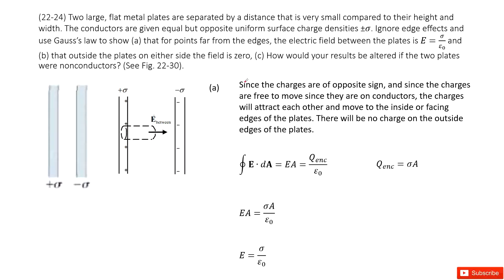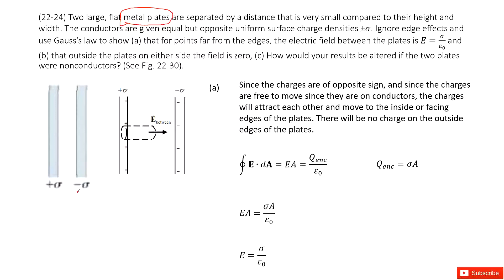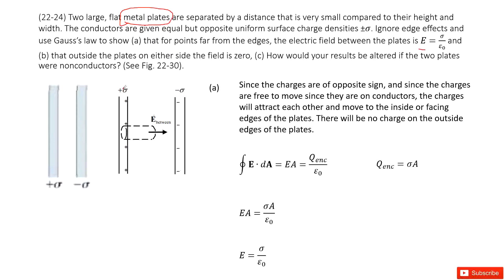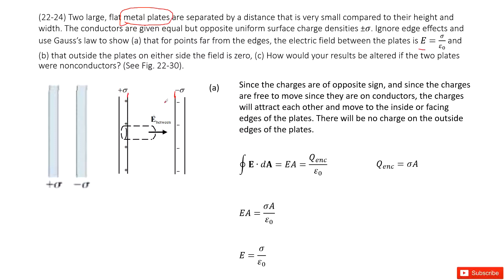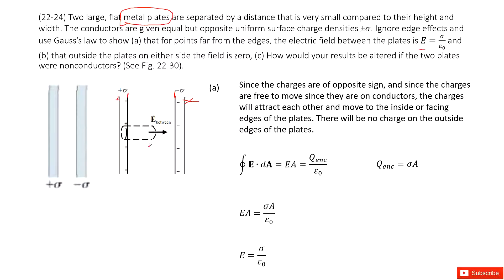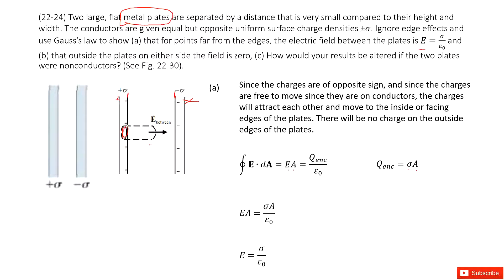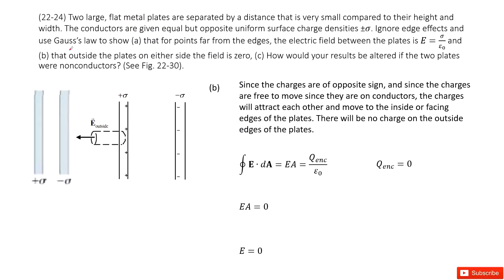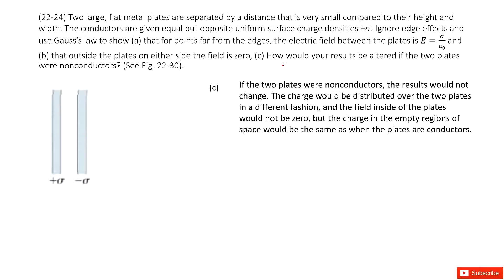(22-24) Two large, flat metal plates are separated by a distance that is very small compared to thei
(22-24) Two large, flat metal plates are separated by a distance that is very small compared to their height and width. The conductors are given equal but opposite uniform surface charge densities ±σ. Ignore edge effects and use Gauss’s law to show (a) that for points far from the edges, the electric field between the plates is E=σ/ε_0 and (b) that outside the plates on either side the field is zero, (c) How would your results be altered if the two plates were nonconductors? (See Fig. 22-30).